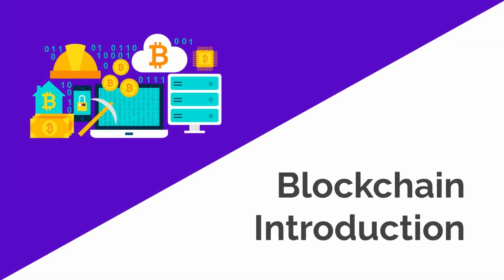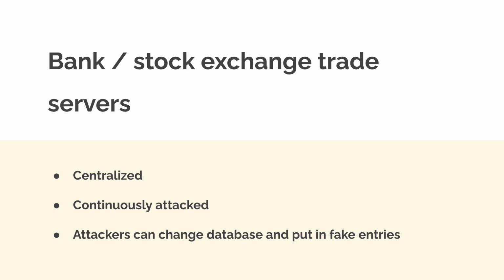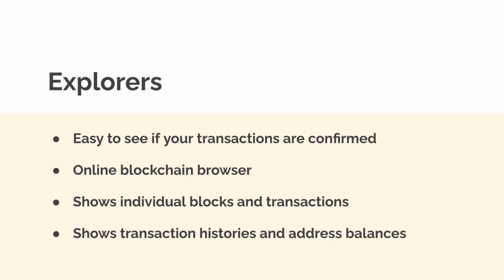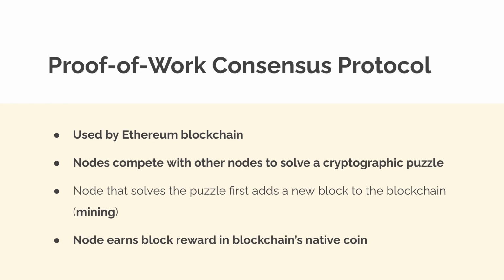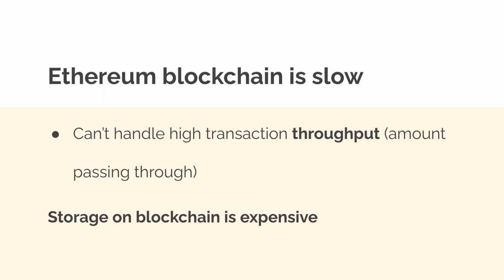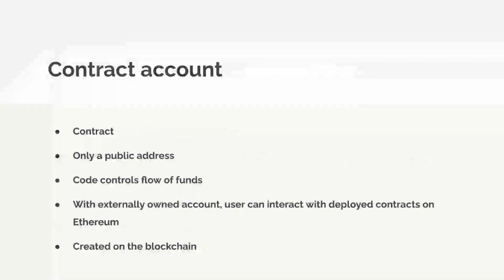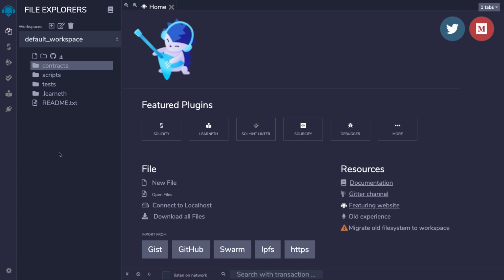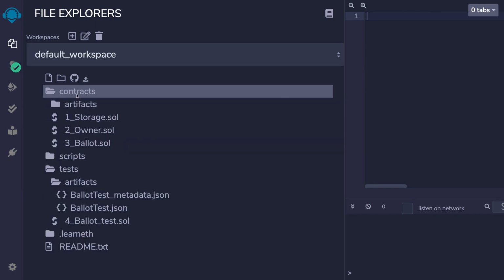Beginners Solidity For Ethereum Blockchain Masterclass Build Smart Contracts 1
This link will only work for the first 10,000 people so be sure to get it fast!